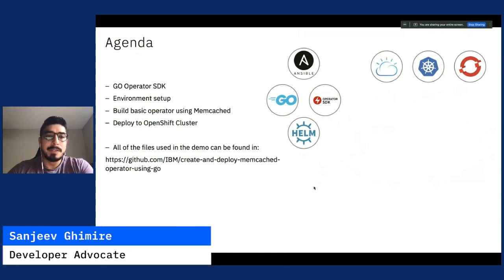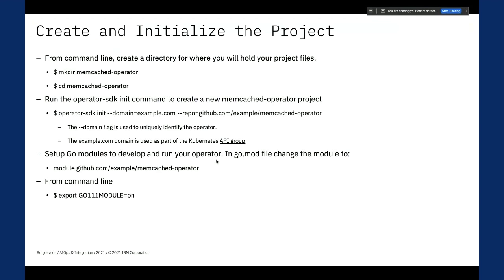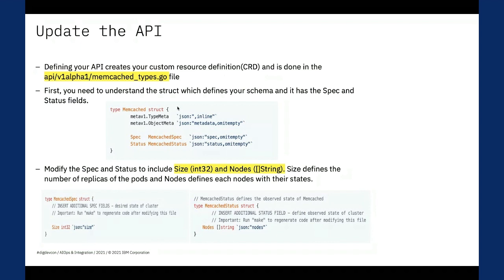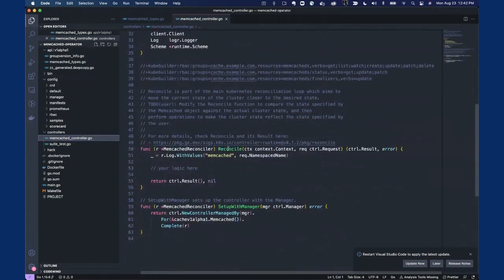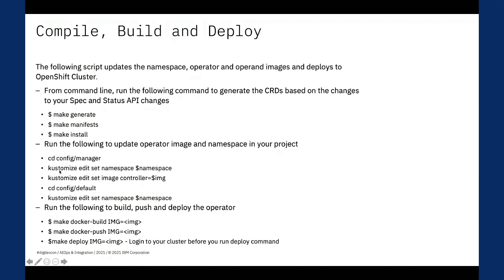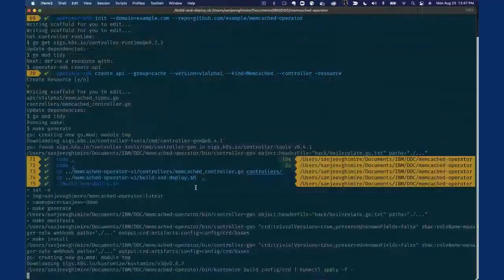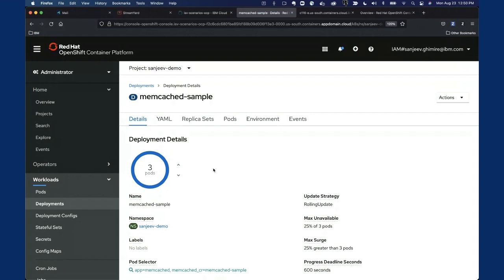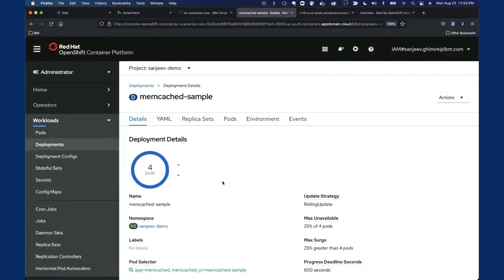Y2Mate is Hands on Demo Introduction to Kubernetes Operators wDLbqlEHuBc 720p 1644820543499